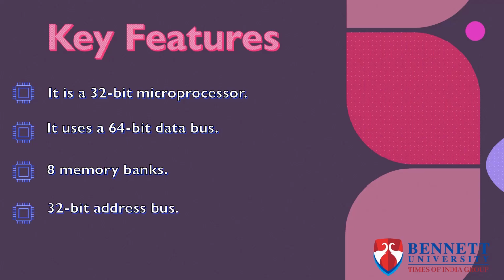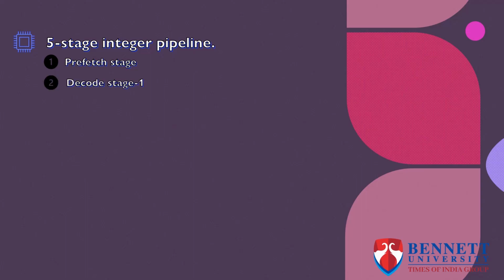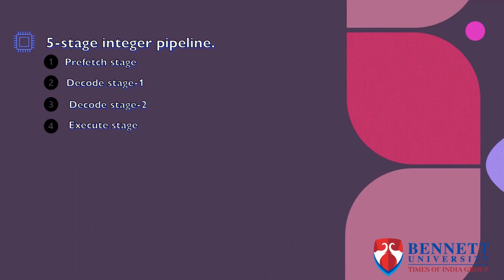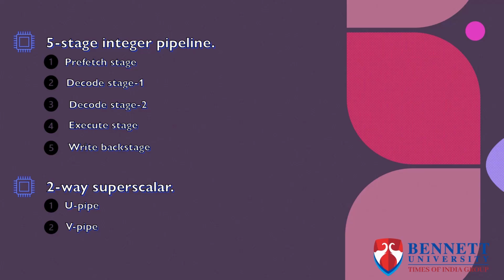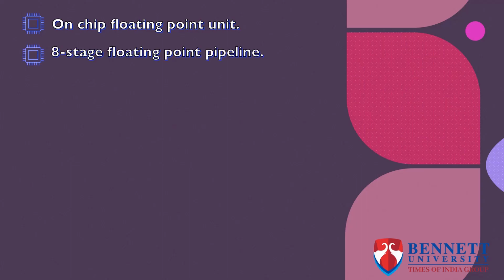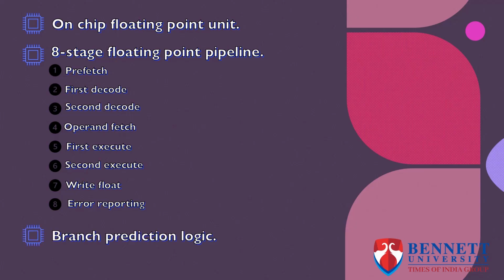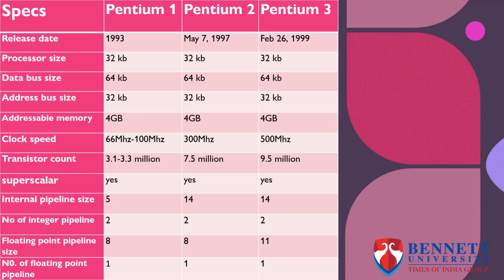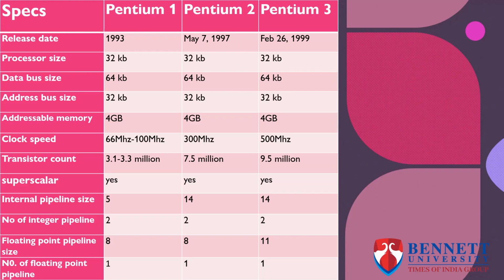Intel Pentium(1,2,3)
Specification of Intel's microprocessors series Pentium